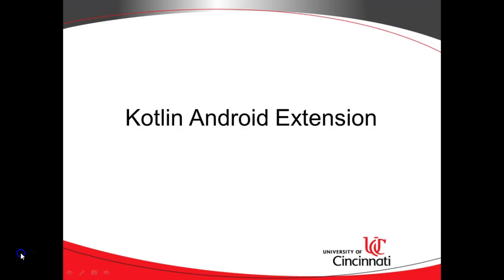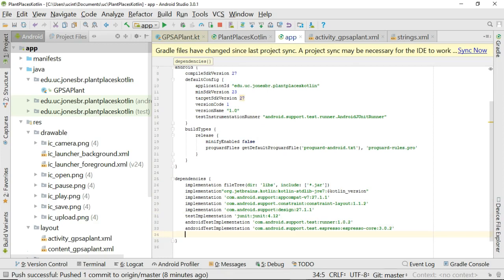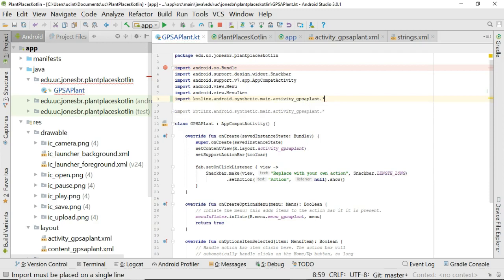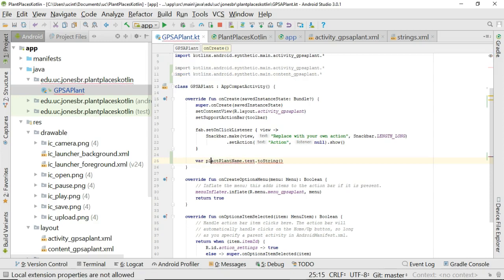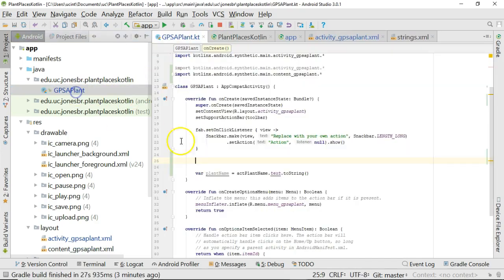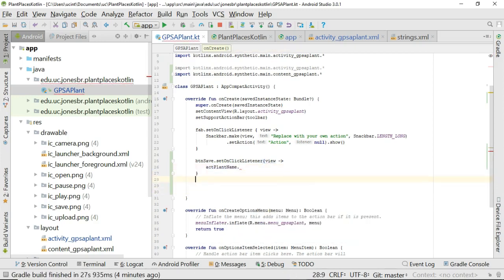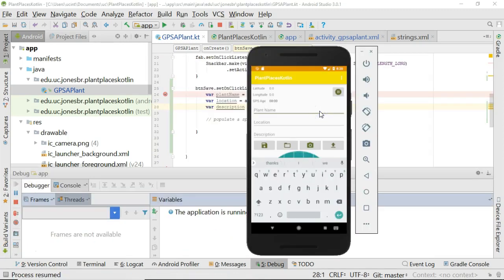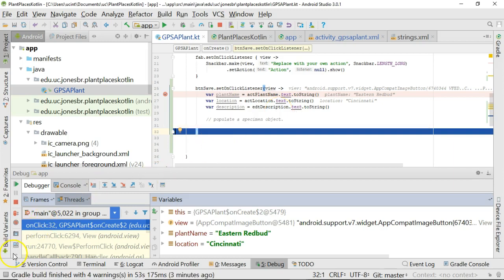Use Kotlin Android Extensions to get views from layout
No more findViewById or casting!  use the Kotlin Android Extension to get widgets from the layout to your activity the easy way.  Also, setup a button click handler using Kotlin Android Extensions.